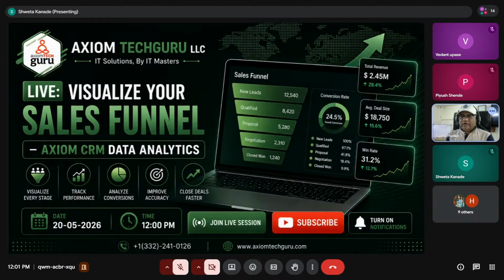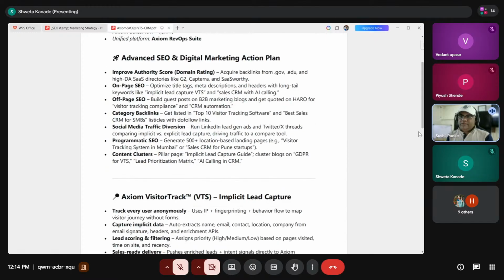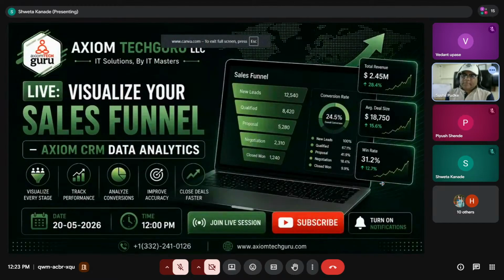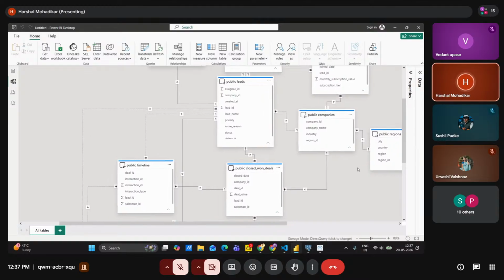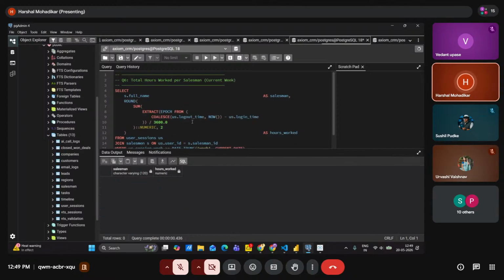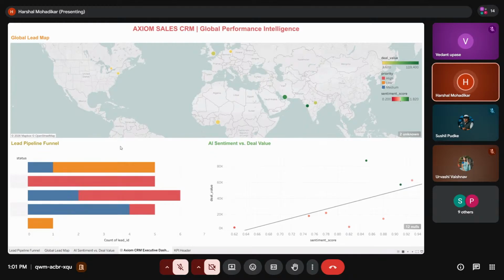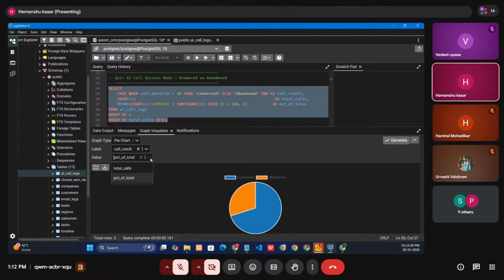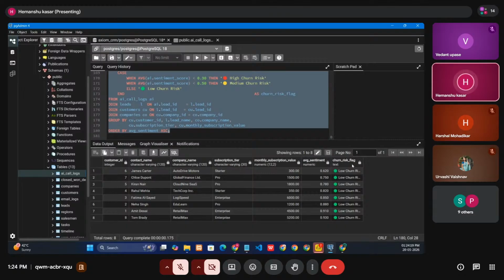Visualize Your Sales Funnel– Axiom CRM Data Analytics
🚀 LIVE SESSION | Visualize Your Sales Funnel – Axiom CRM Data Analytics

Join us for an insightful live session where we explore how businesses can track, analyze, and optimize their complete sales funnel using Axiom CRM Data Analytics.

📊 Learn how data-driven decision-making helps businesses:
✔ Capture quality leads
✔ Track customer journeys
✔ Analyze sales performance
✔ Improve conversion rates
✔ Automate follow-ups
✔ Optimize team productivity
✔ Generate real-time analytics reports

💡 In This Live Session:
🔹 Understanding Sales Funnel Visualization
🔹 CRM Dashboard & Lead Tracking
🔹 Lead Conversion Strategies
🔹 Sales Pipeline Monitoring
🔹 Performance Insights & Reporting

🌐 Whether you're a startup, business owner, sales professional, or entrepreneur, this session will help you understand how CRM analytics can accelerate growth and improve sales efficiency.

📅 Don’t miss this opportunity to transform your sales process with smart CRM technology.